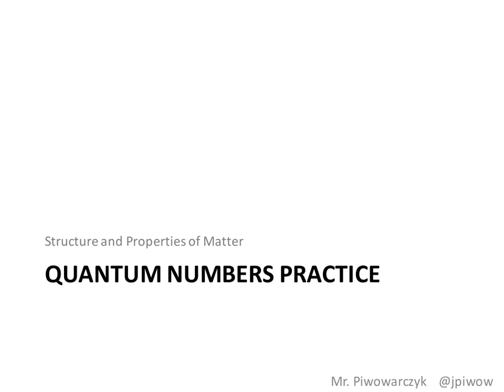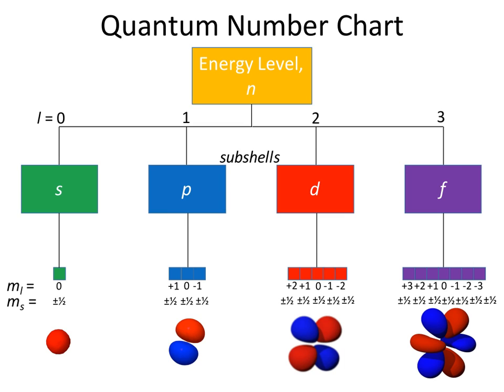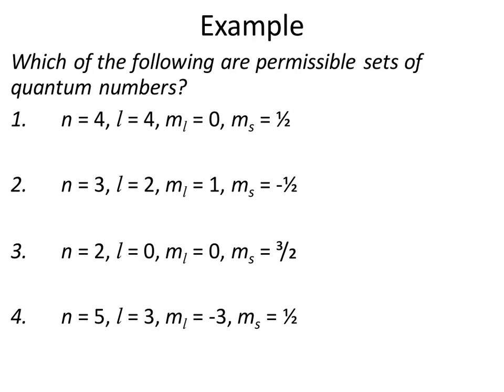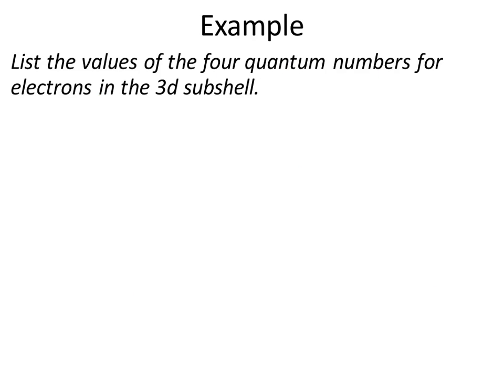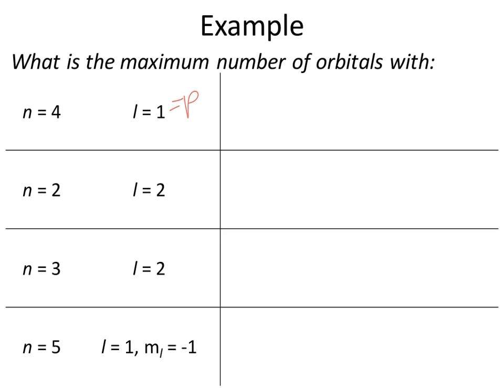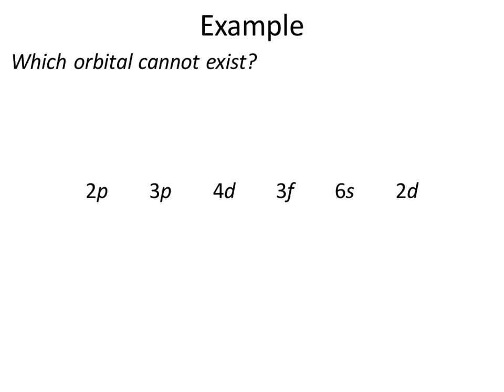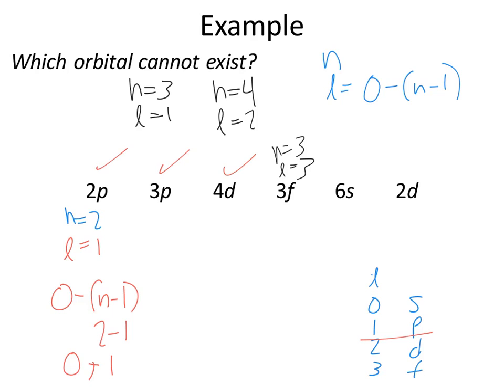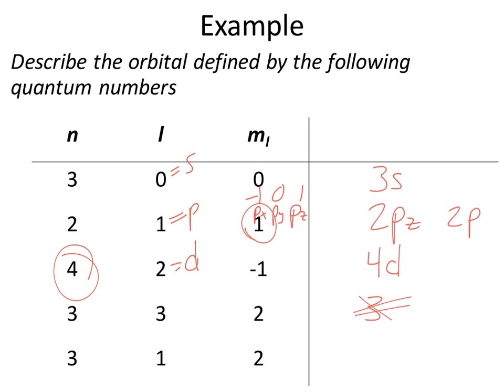Quantum Number Problems